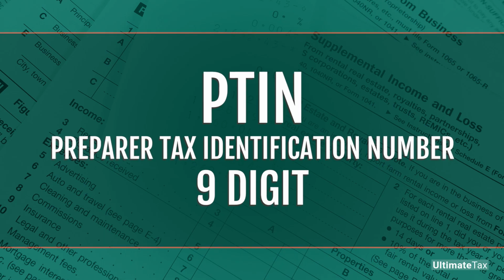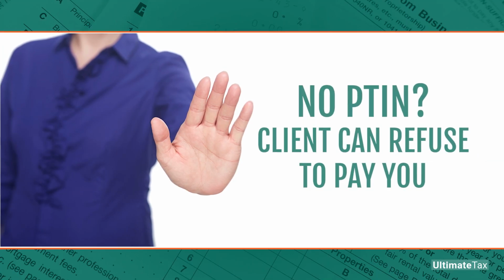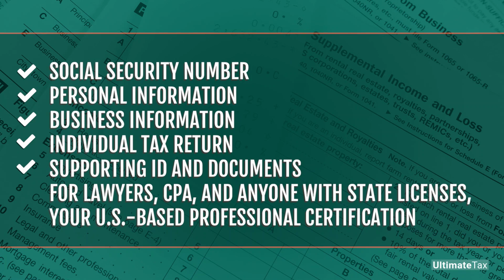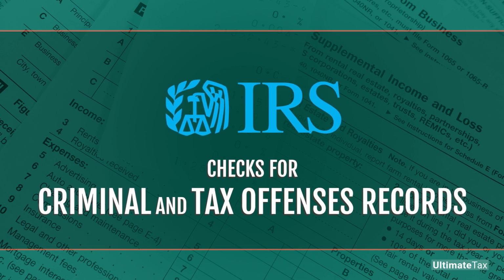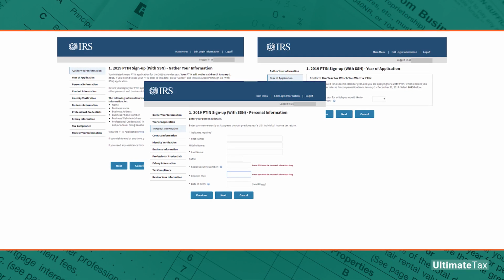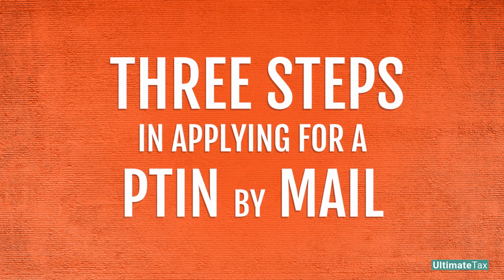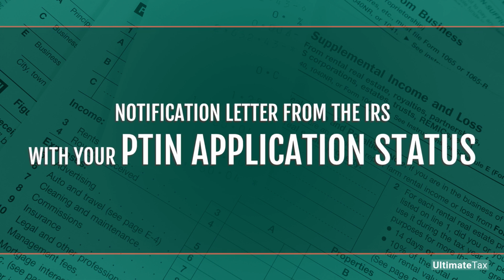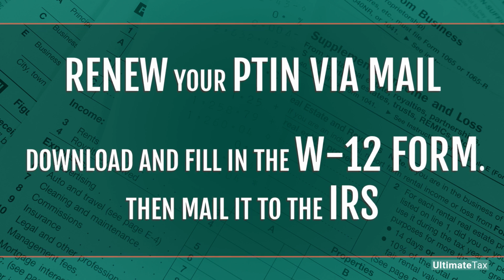How to Get Your PTIN for Tax Preparers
If you are a new tax preparer, you need to get your Preparer Tax Identification Number (PTIN) before taking on tax work. It’s the first step in your tax career.

Watch this video to know what the PTIN is, why it’s important, and how to get one. Also, know the differences between a PTIN and an EFIN. All of which are required in a tax preparation business.

Music: Good Days Work | audiohero.com | Publisher: S.I. Publishing (SOCAN) | Album: Corporate Power
Logos Mix | audiohero.com | Publisher: S.I. Publishing (SOCAN) | Album: Mix